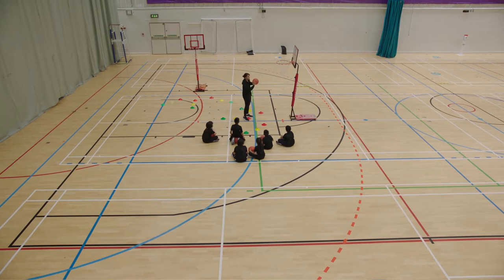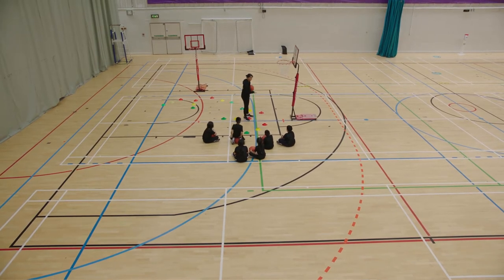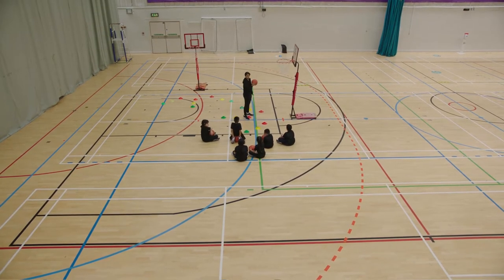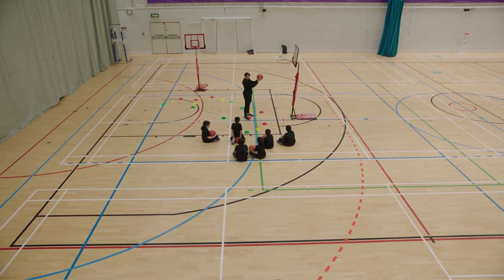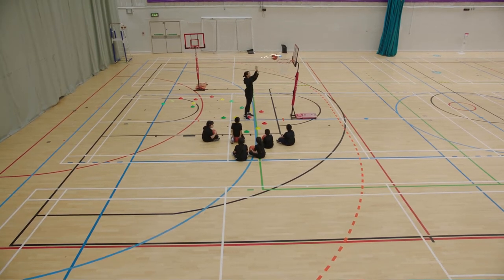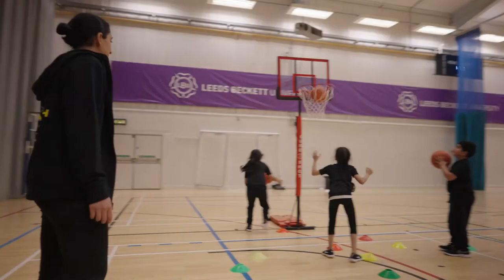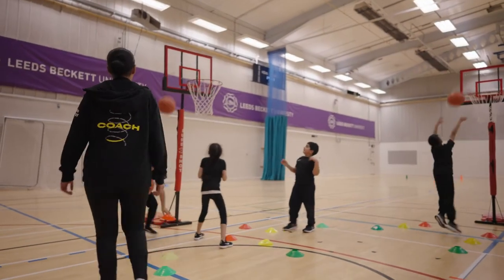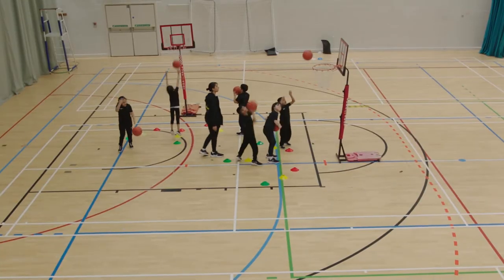Activity Video: Traffic Light Shooting